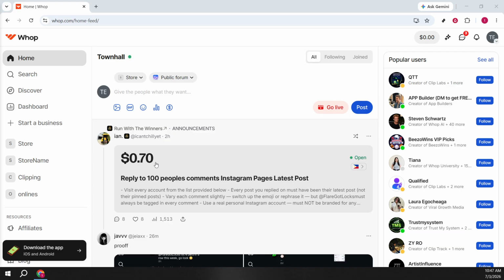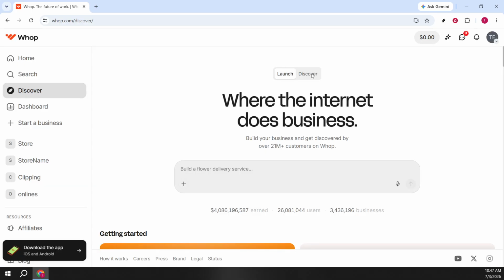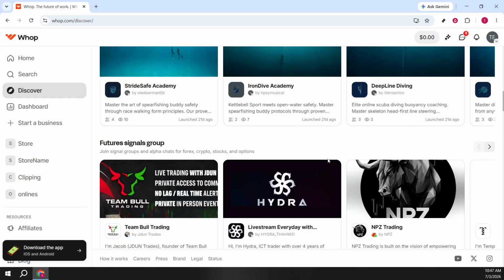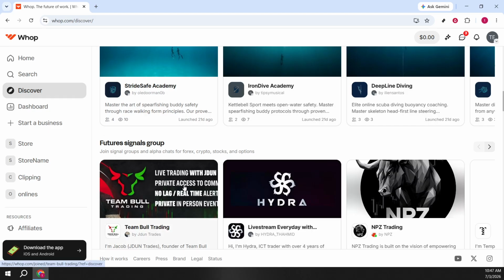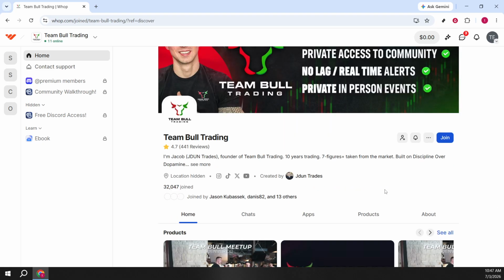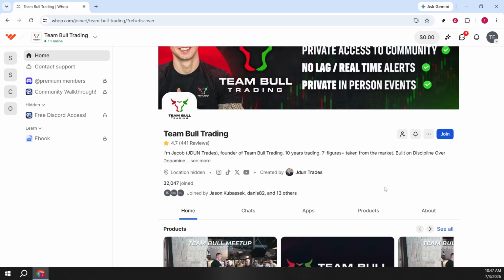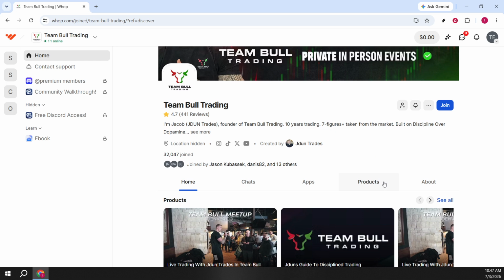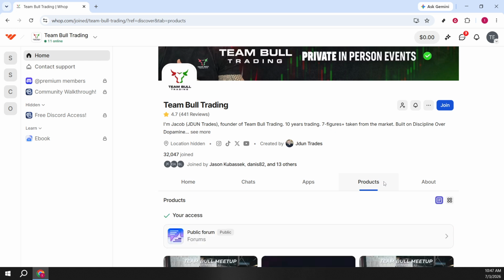How To Pay To Someone In Whop [2026 Guide]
How To Pay To Someone In Whop